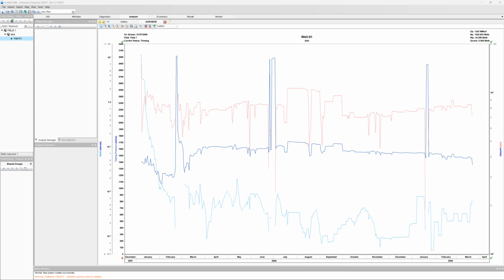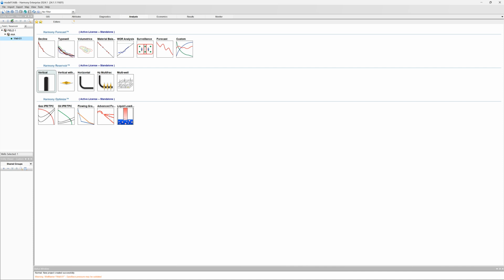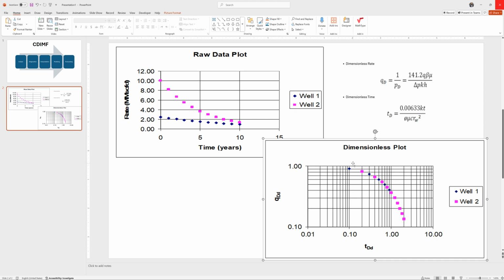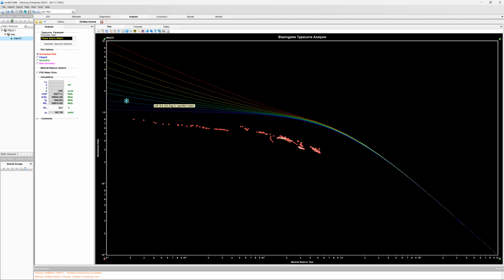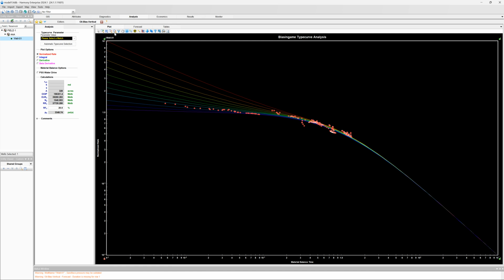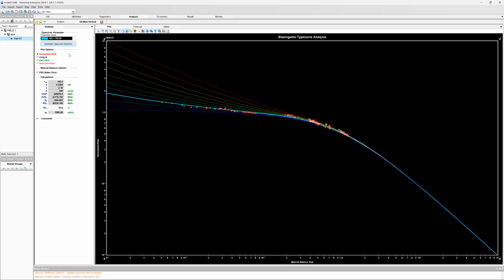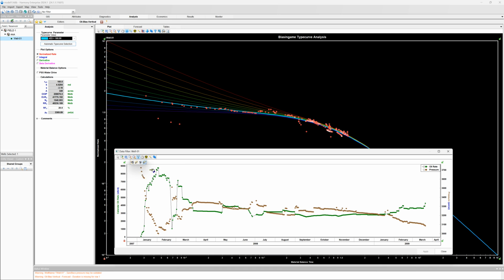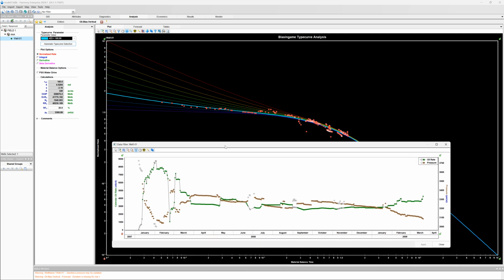8- Diagnostics Using Type Curves part1